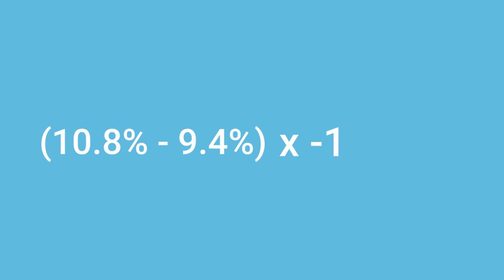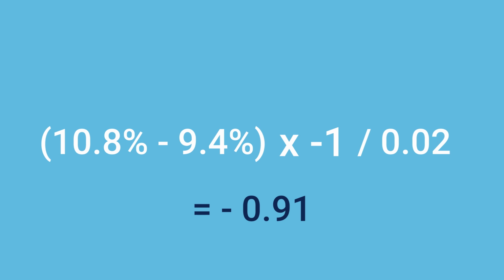Understanding the 2025 Hospital Star Ratings Calculation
CMS has just released the 2025 star ratings for nearly all U.S. hospitals. While the star rating itself is straightforward, the process behind calculating and assigning these ratings is quite complex. I'll walk you through it step by step.